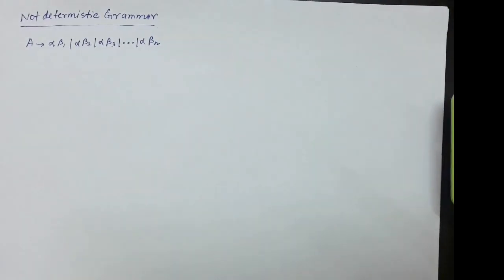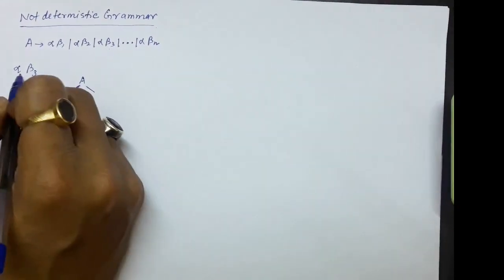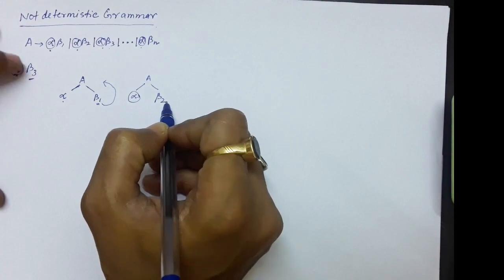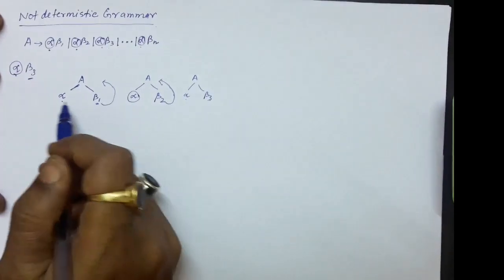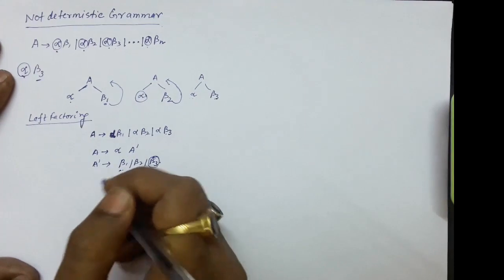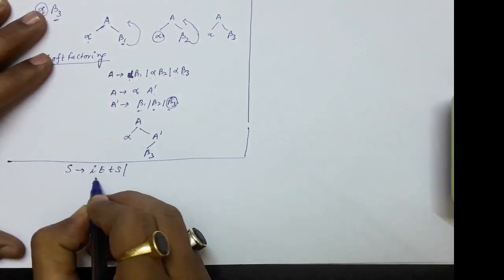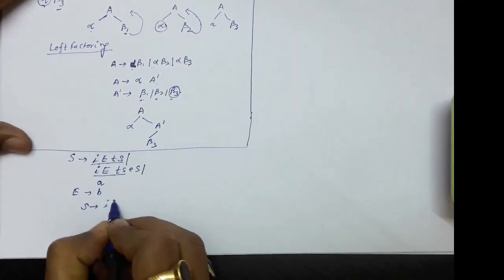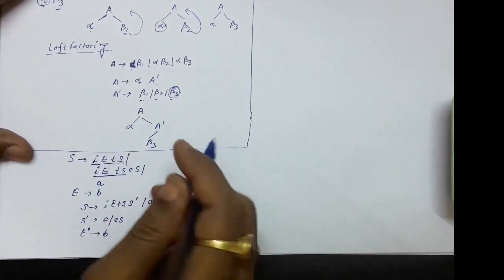Left Factoring of Grammar || Deterministic and Non Deterministic Grammar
Left factoring of Grammar
Conversion of Non Deterministic Grammar to Deterministic